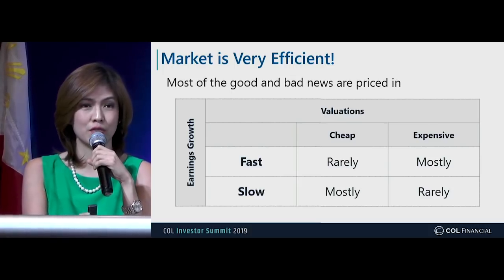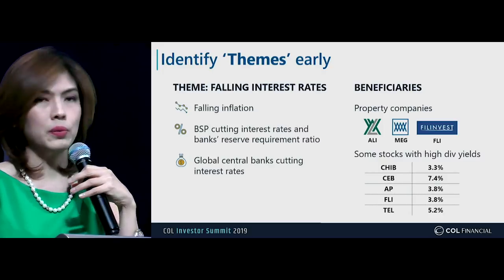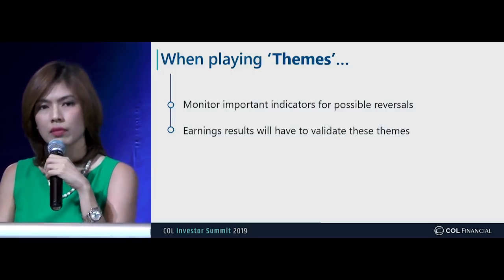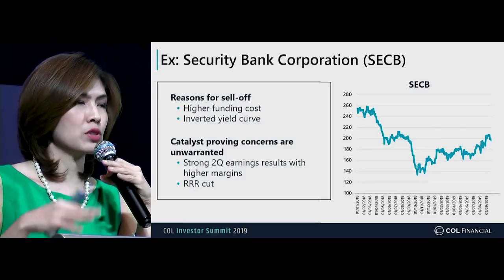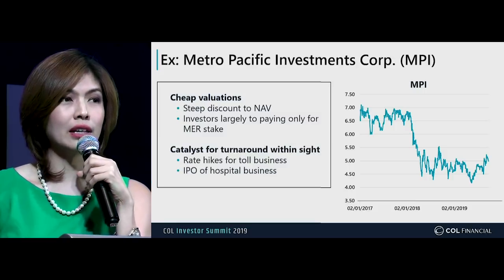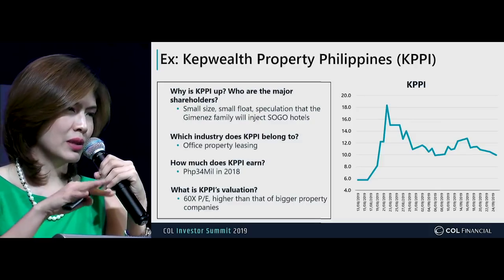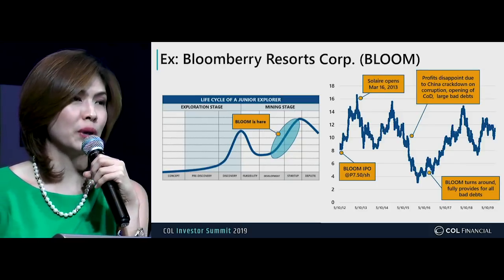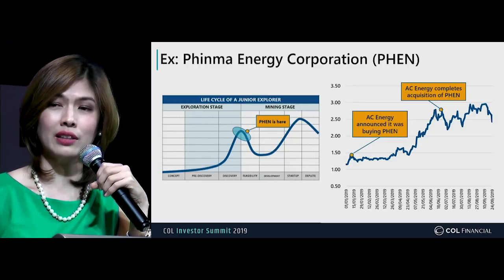COL Investor Summit 2019: Using Fundamental Analysis to Generate Alpha - April Lynn Tan